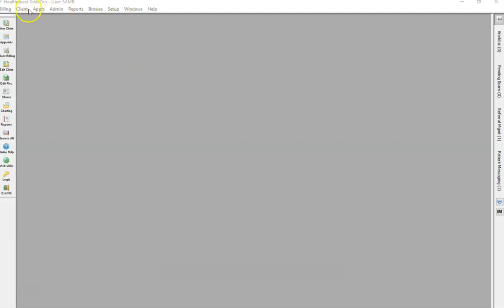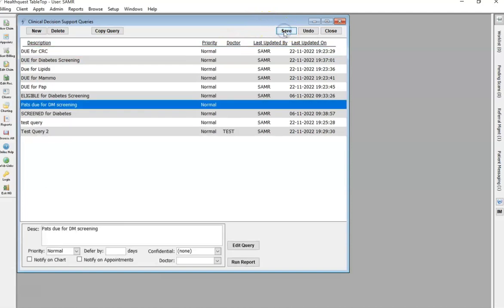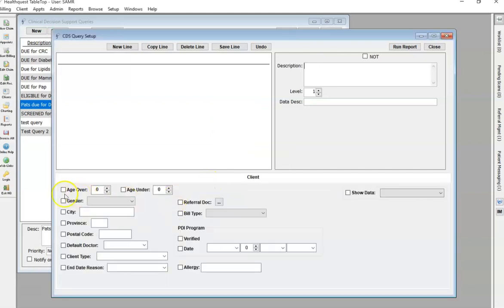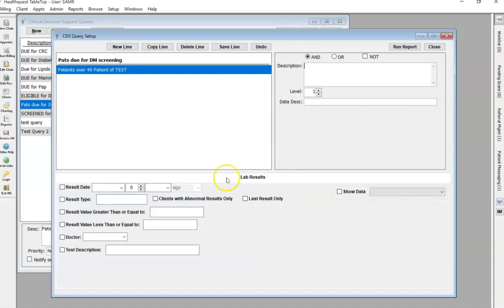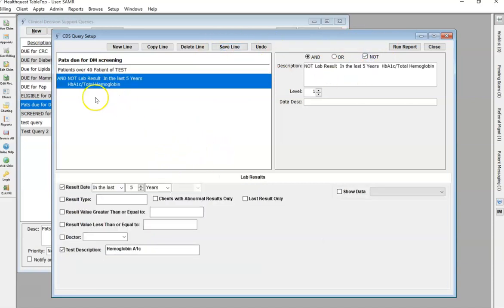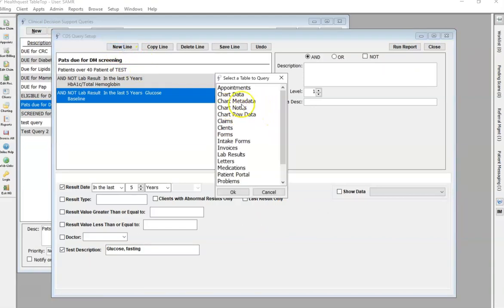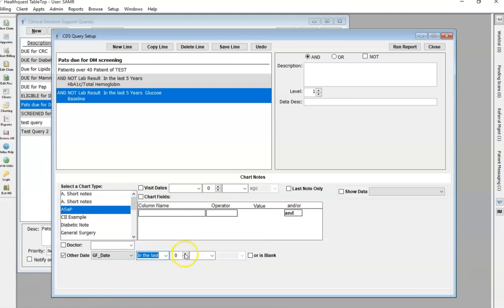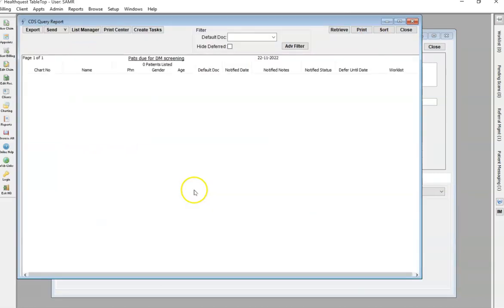CDS Query building